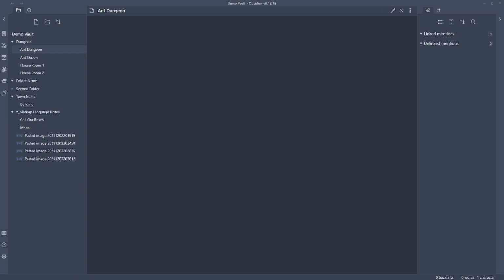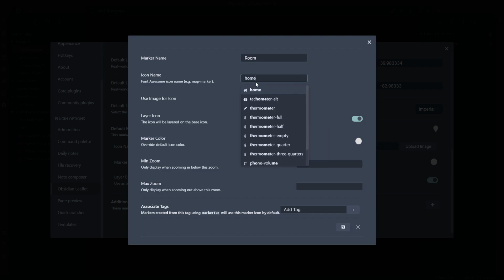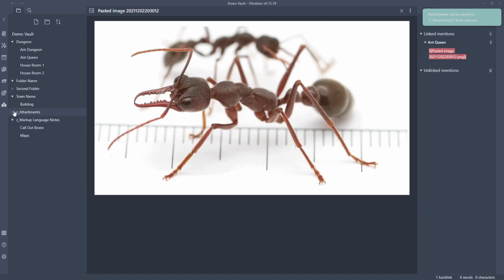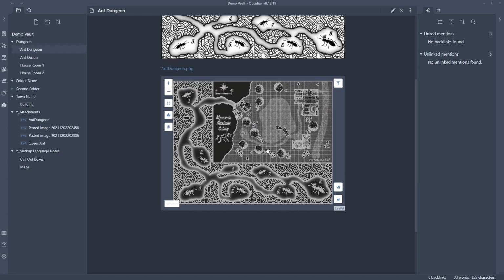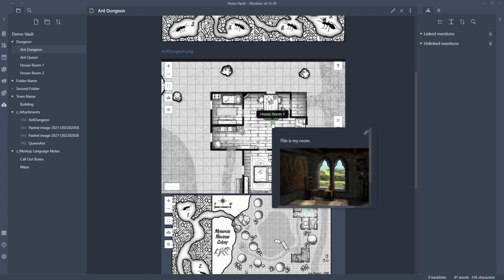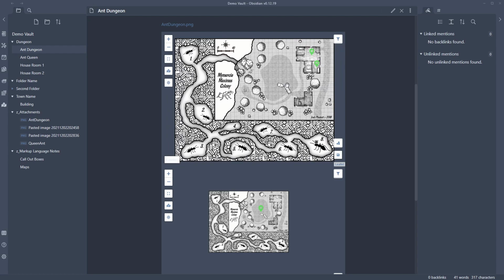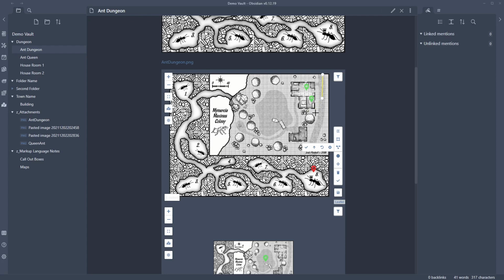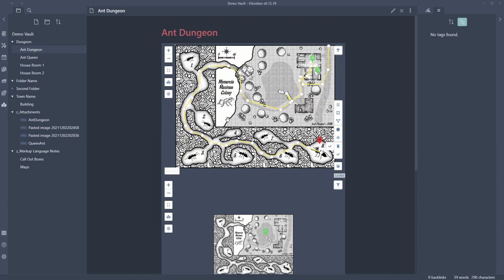RETIRED VIDEO - Obsidian - Maps (Obsidian Leaflet)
*** This video has been replaced: ***

In this video we cover the fantastic plugin called Obsidian Leaflet. This plugin lets you add pins to your maps which can be linked to notes. This allows you to click pins and load notes with real efficiency! You can also draw one your maps.